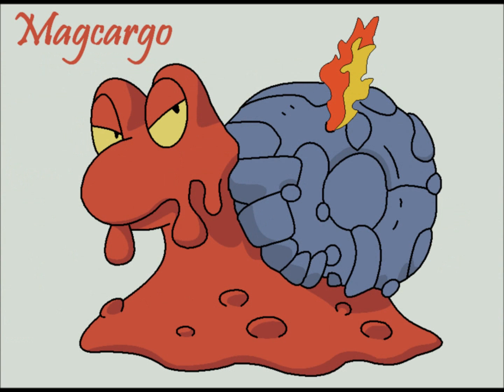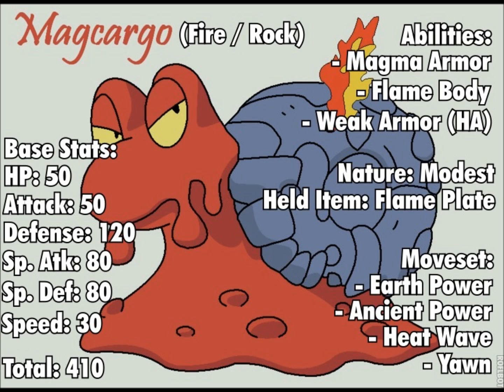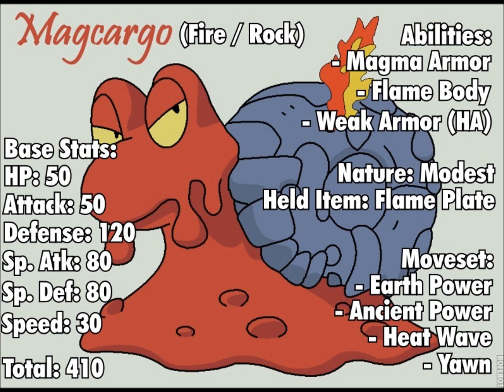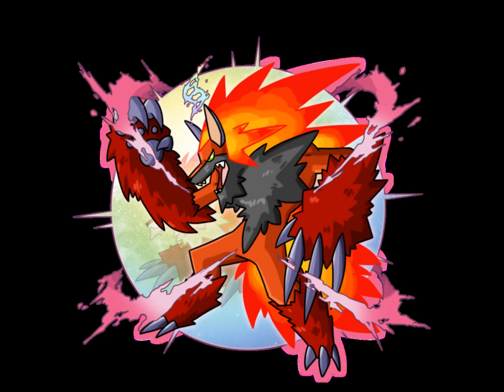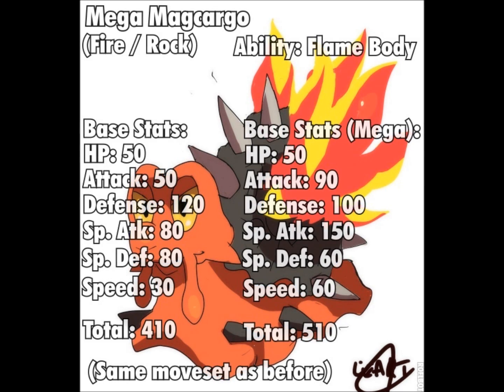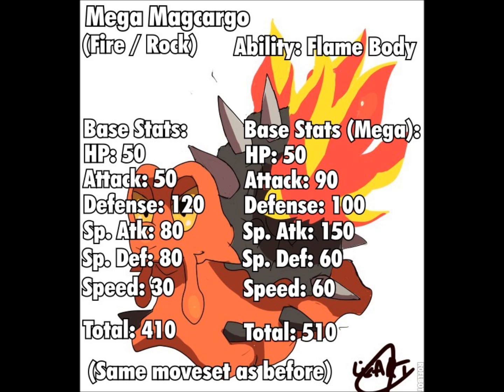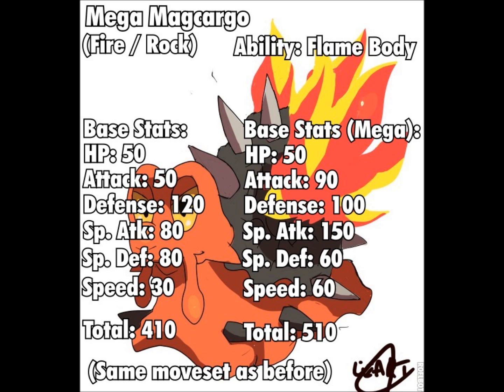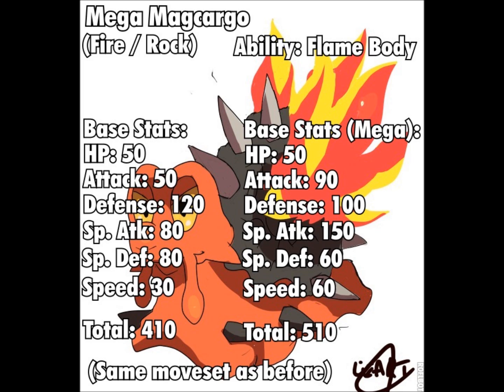PokeTalk: Omega Ruby & Alpha Sapphire (ORAS) Potential Hoenn Megas - EP08: Magcargo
What’s good Youtubers? Gib The Great here with Episode 08 of PokeTalk Omega Ruby & Alpha Sapphire (ORAS) potential Hoenn Mega Evolutions. In this episode, we will be discussing the possibilities of Mega Magcargo and discussing new abilities, stat distributions and designs.

Enjoyed the episode or think Mega Magcargo could be a thing?

Check out Ultra Tech's Facebook Page and Like it to keep up with any concerns regarding uploads etc. here: